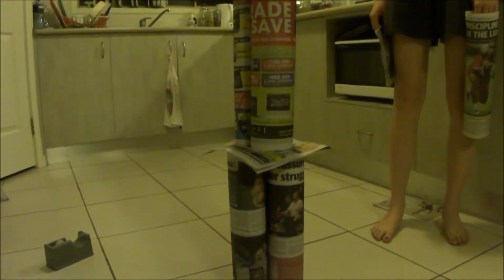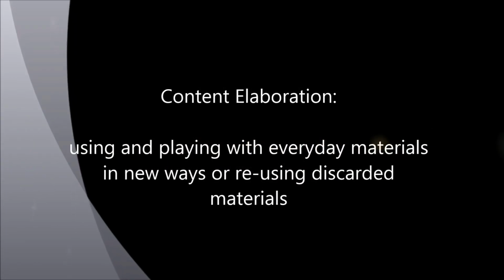Newspaper Tower (D&T) - 2013EDN Technologies Education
Design and Technology video for Log of Learning Activities